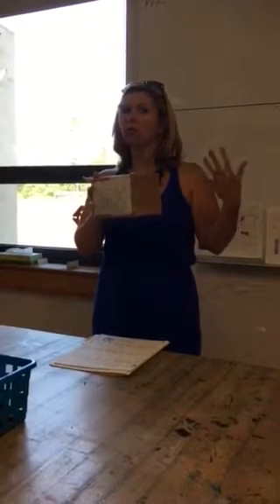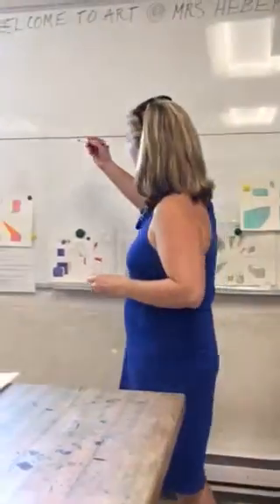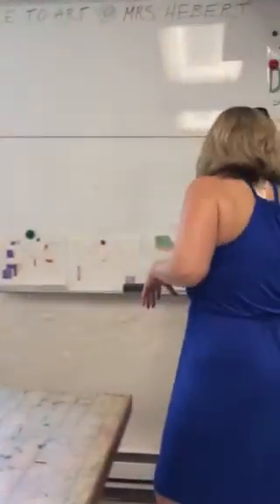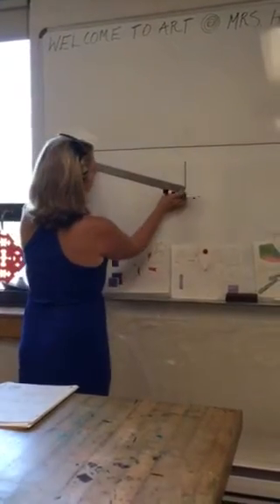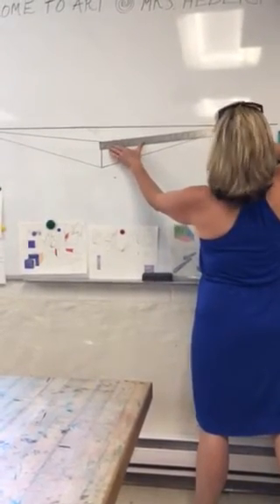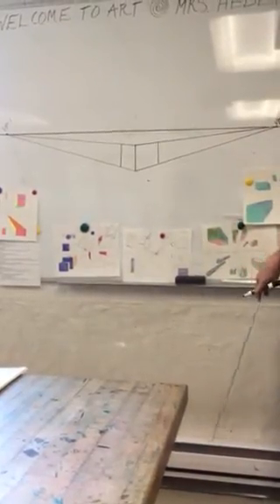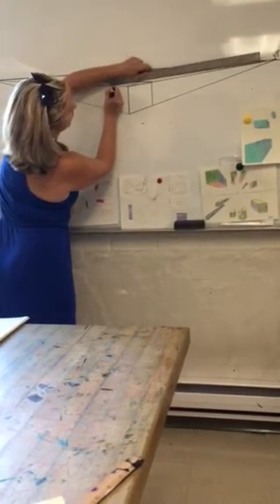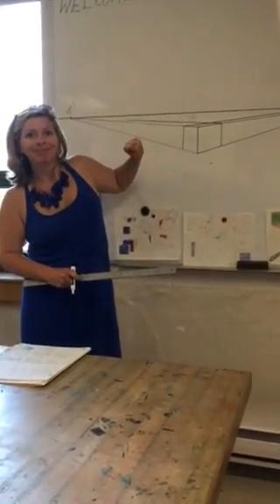2 Point Perspective